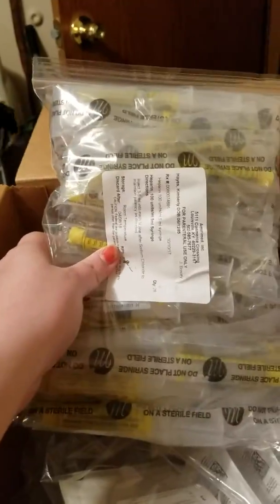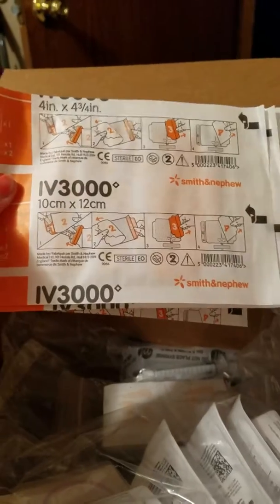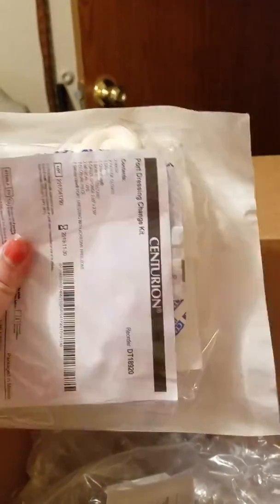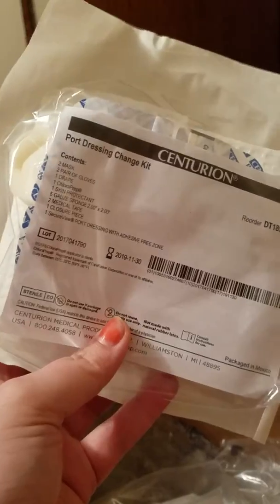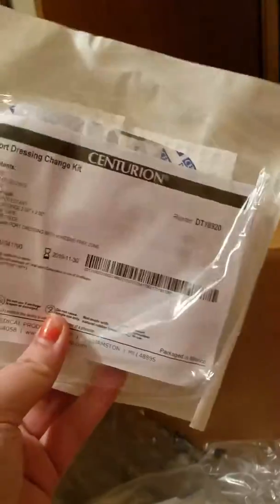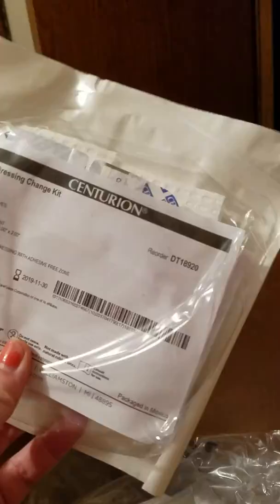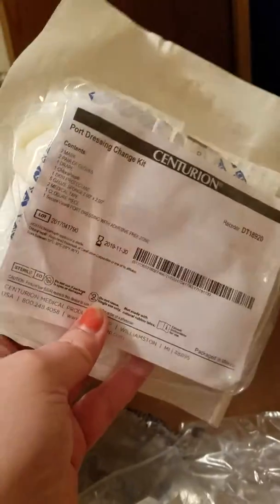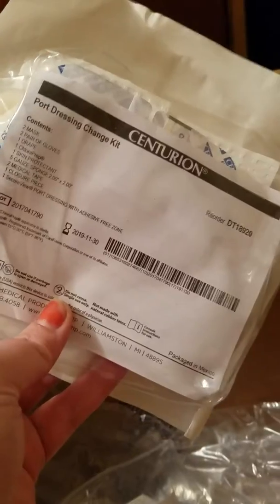My home port supplies finally came! 😆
I'm a daily access, meaning I have to be accessed every day, so finally we are on the road to this, so here are my supplies. I did not show my face because I looked AWFUL.